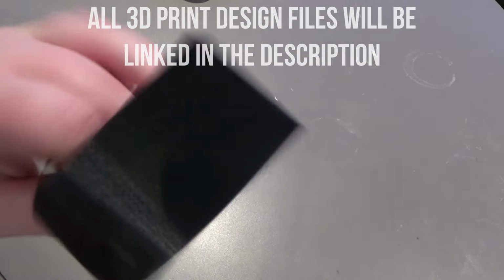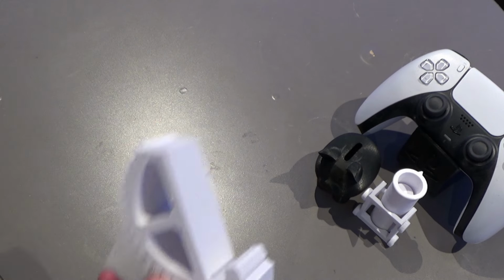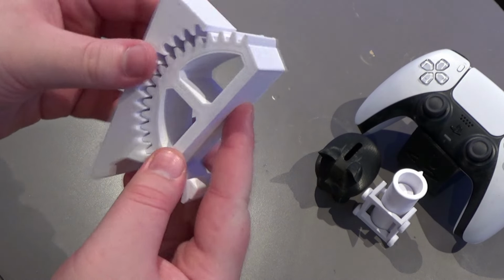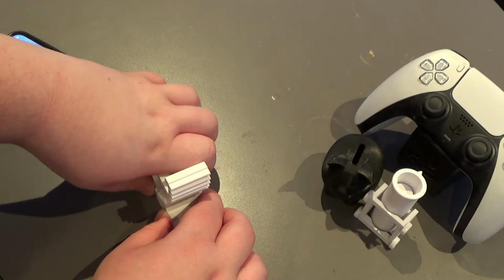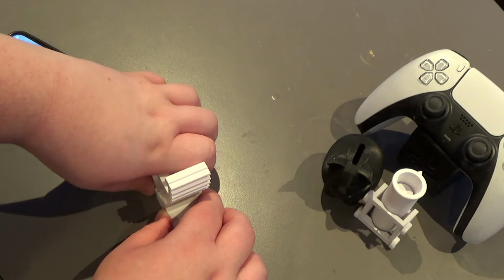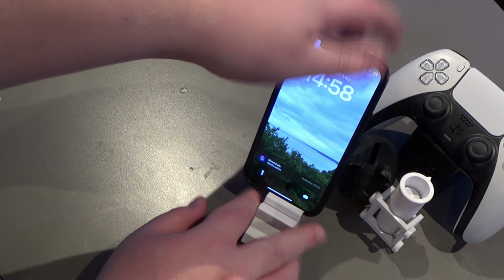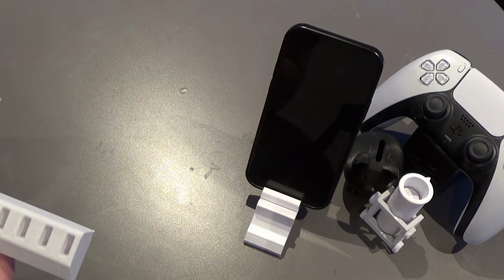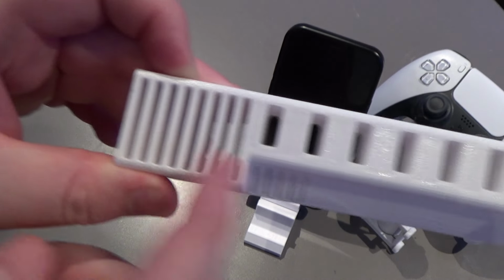5 Useful and Fun 3d Prints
In todays video I share with you some of my favourite 3d prints that I use almost daily.

All the 3d print files I used from thingiverse.